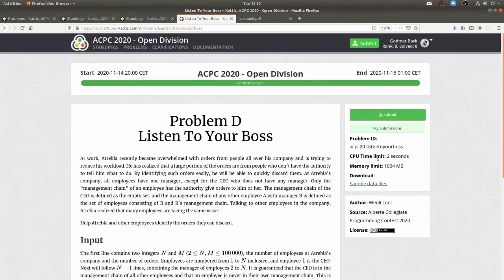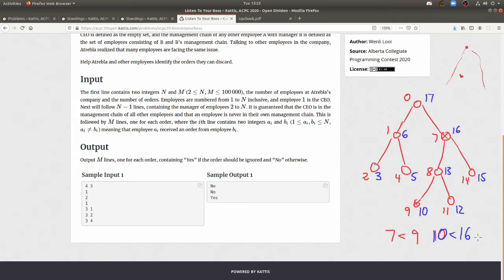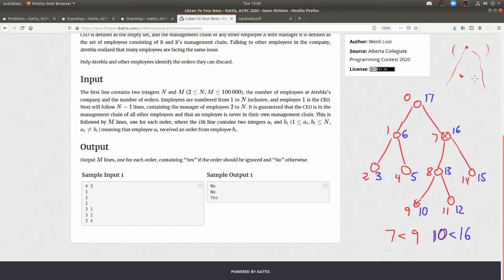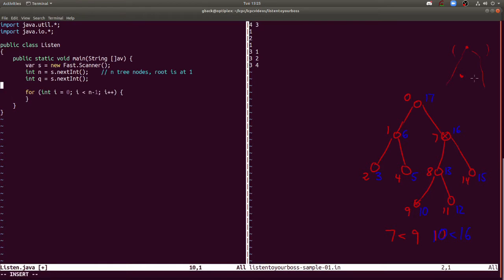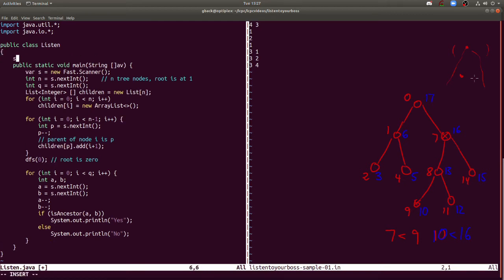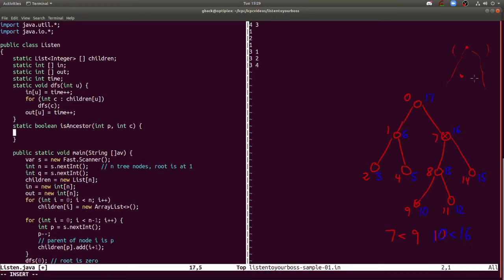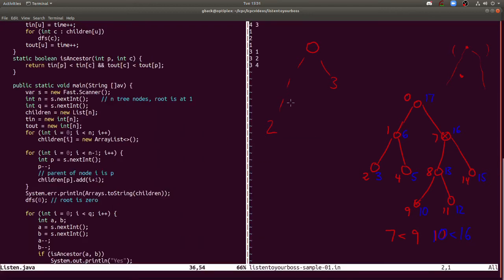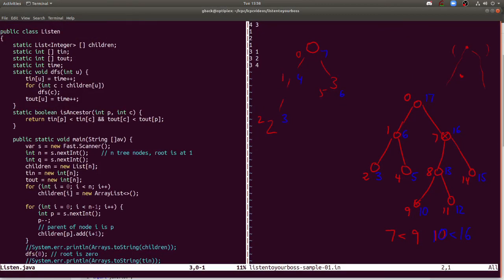Listen To Your Boss: Parenthesis Theorem for Ancestor test in tree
Shows ACPC 2020 "Listen To Your Boss" - given a tree, answer many queries whether (a, b) are in a ancestor/descendant relationship.